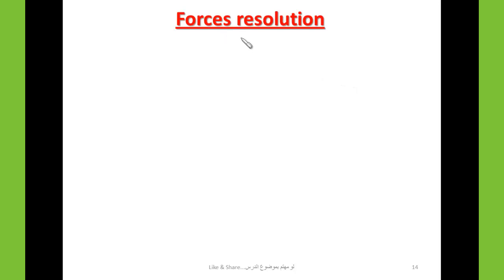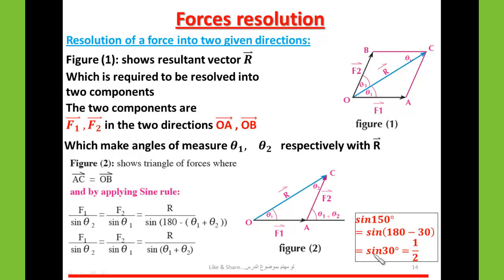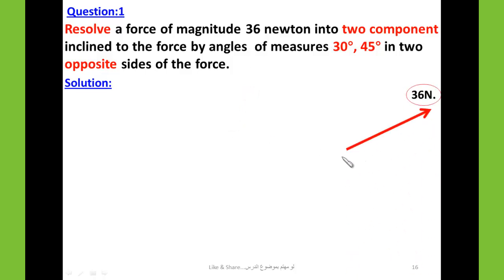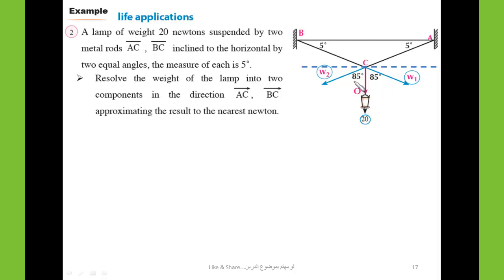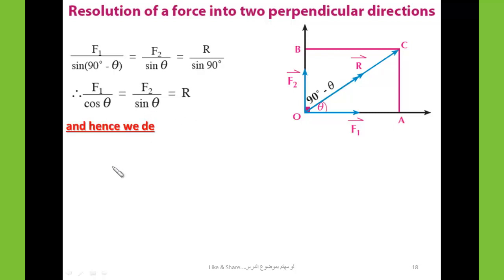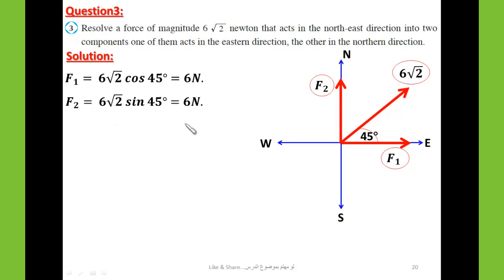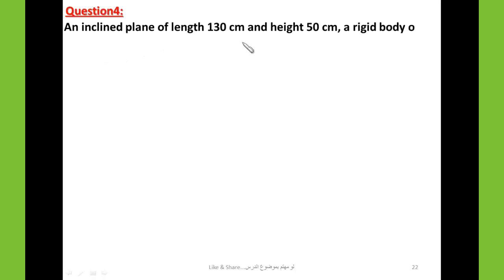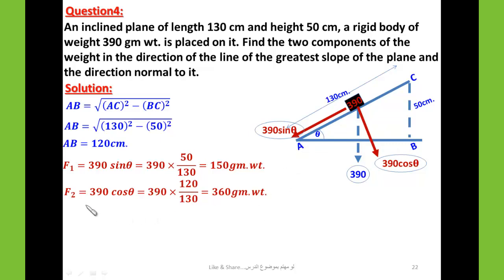Statics sec.2| Forces resolution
شرح و حل اسئلة من كتاب المدرسة, للصف الثاني الثانوي لغات
Resolution of a force into two given directions. Resolution of a force into two perpendicular directions